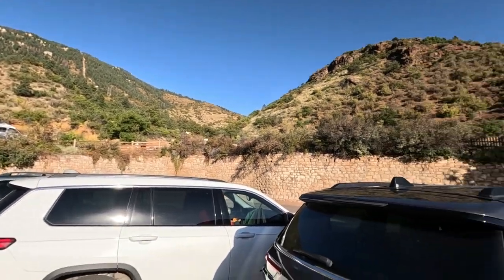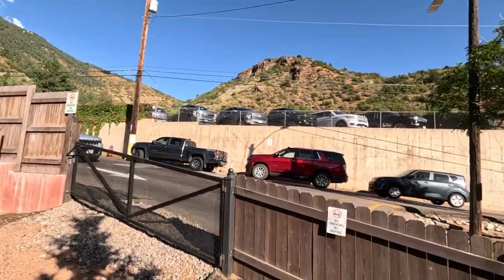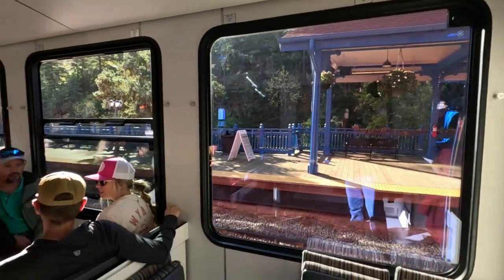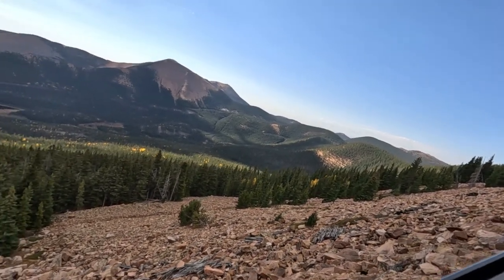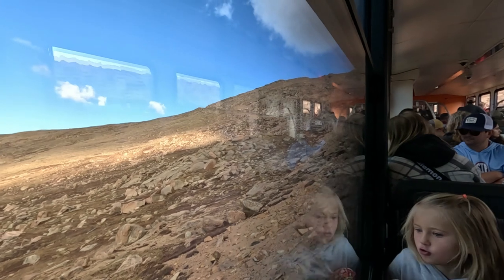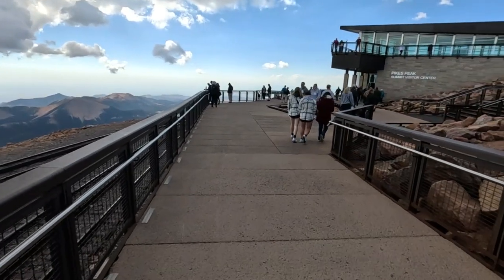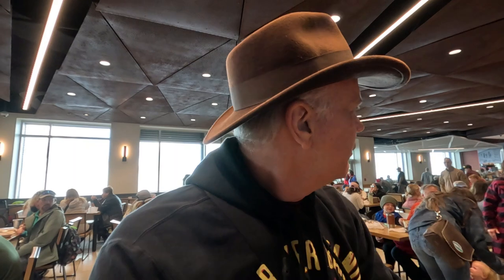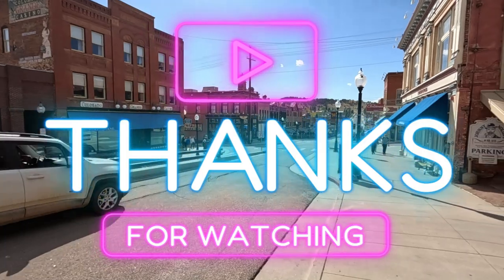Pikes Peak Cog Railway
A train ride up to Pikes Peak.